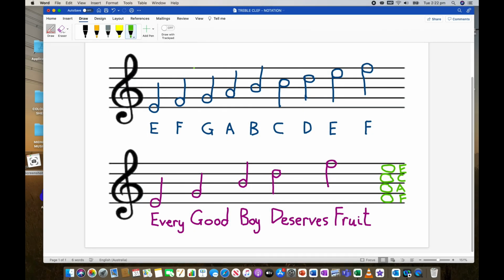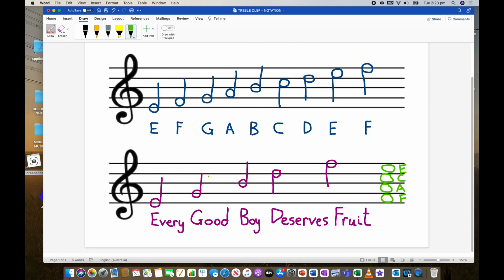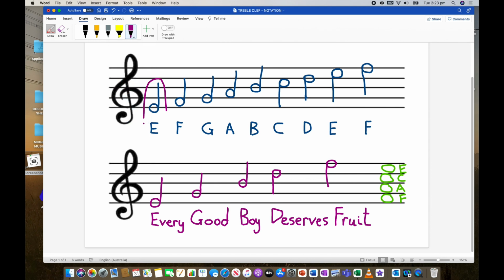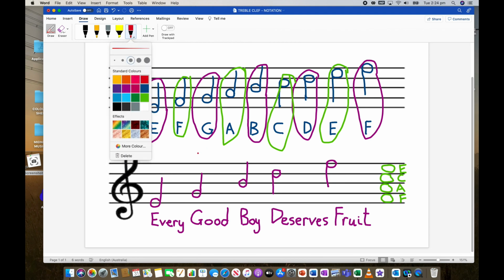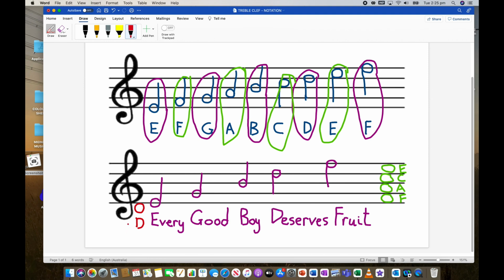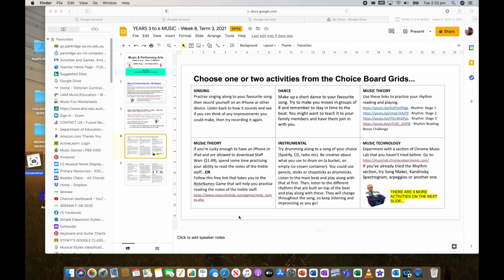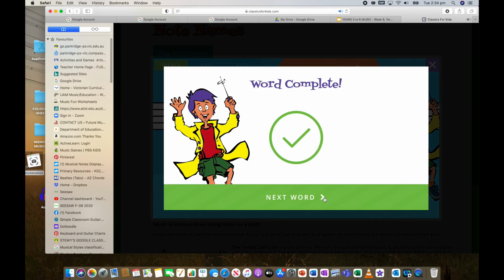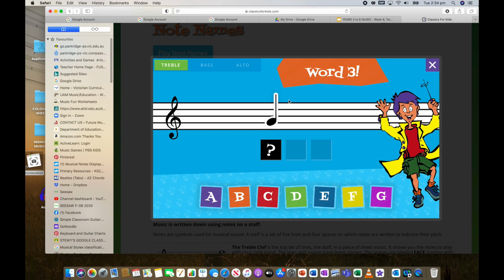STEWY'S MUSIC - Years 3 to 6, Week 9, Term 3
Mini Music lesson to accompany the Year 3 to Year 6 remote learning for Week 9 of Term 3.